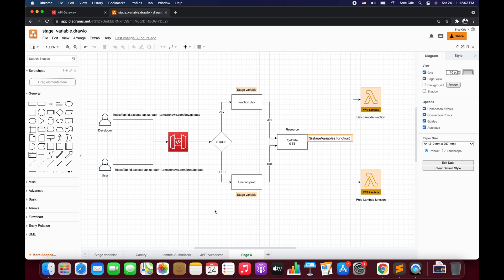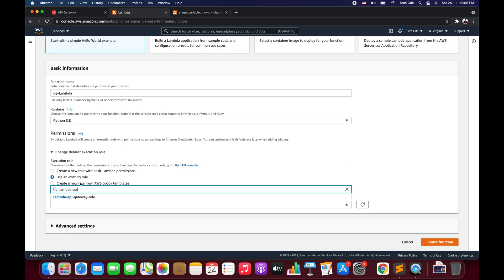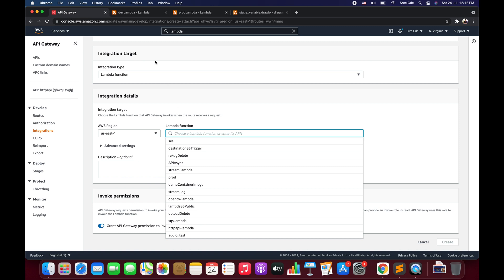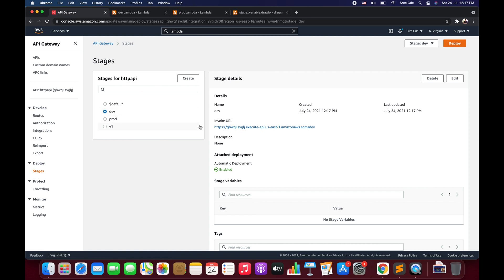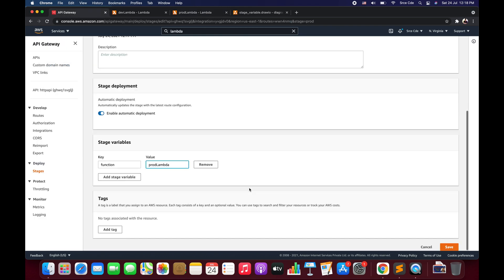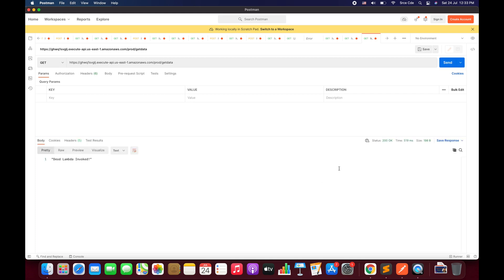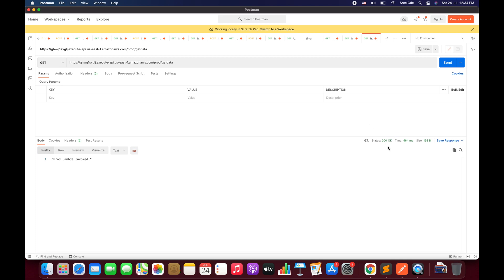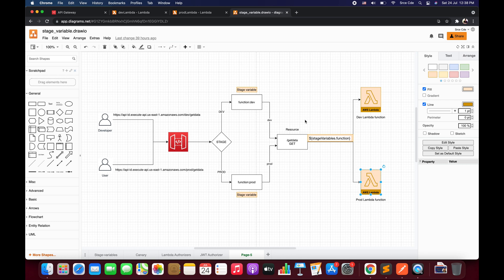Stage variables - Amazon HTTP API tutorial p16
Welcome to part 16 of the new tutorial series on Amazon HTTP API. In this video, we are going to learn about stage variables and how we can configure & use them.